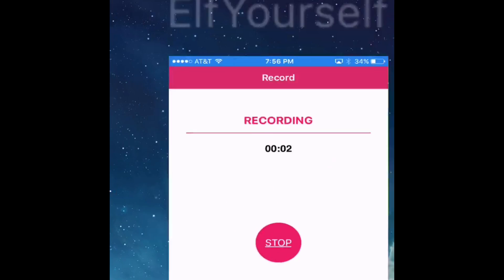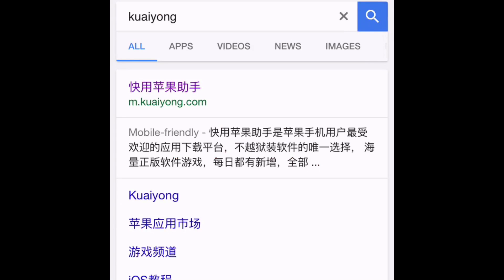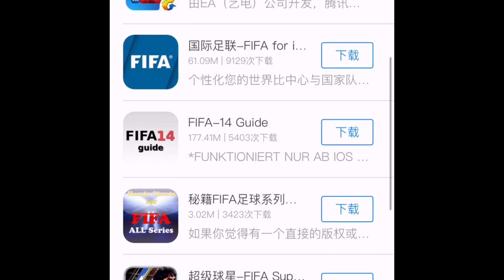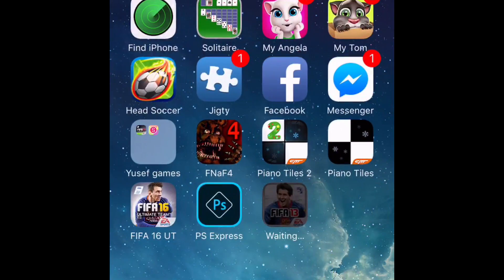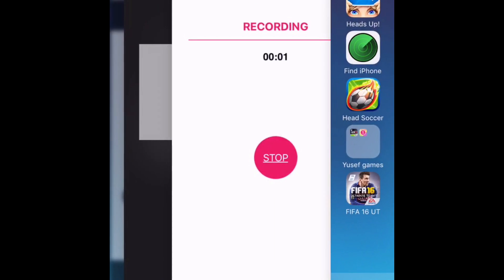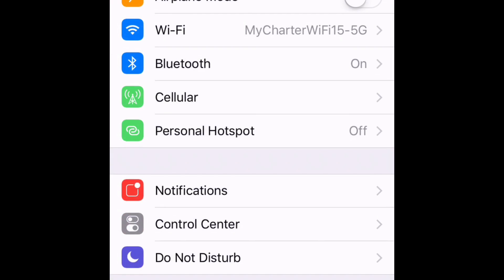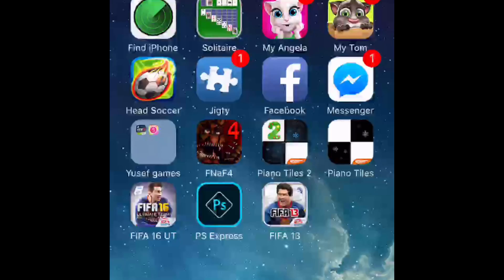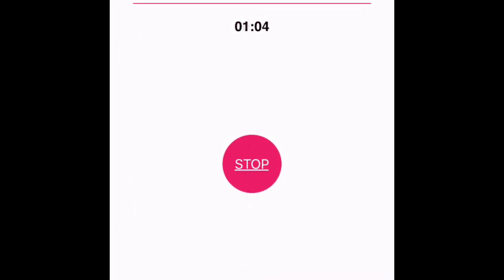How To Get Fifa 13 iOS! | 2016